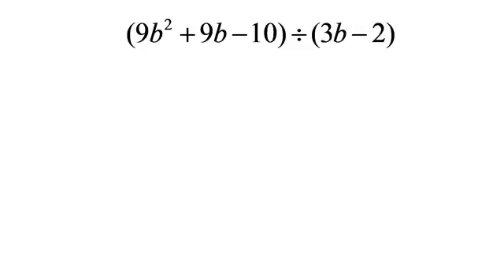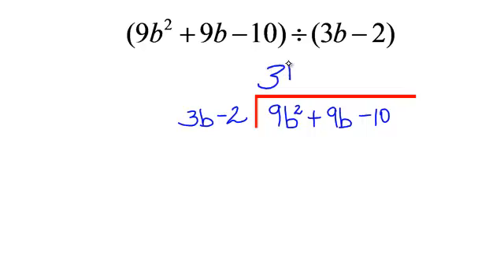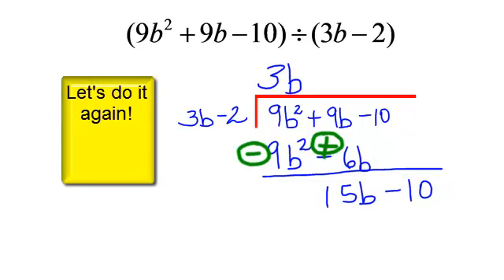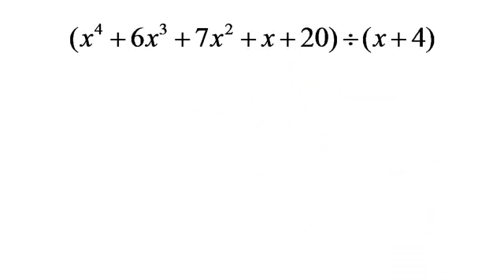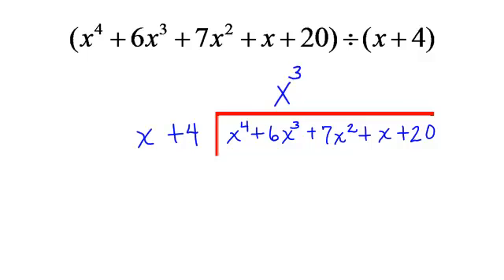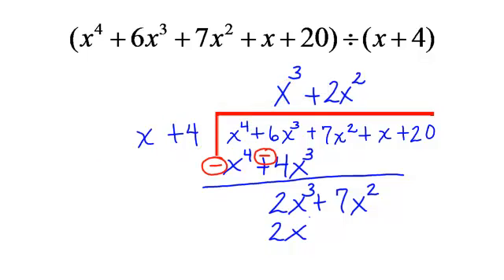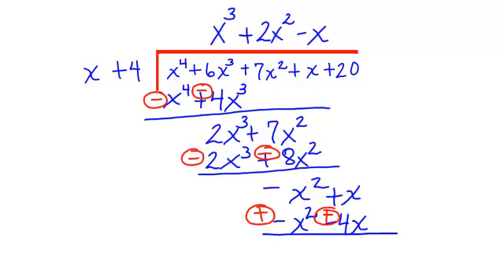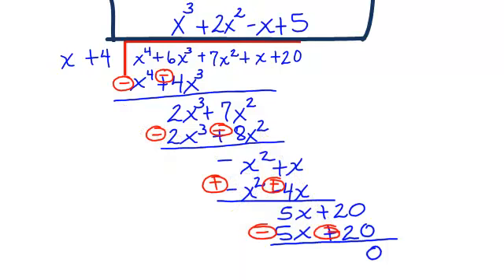long division with polynomials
this video solves division with polynomials using long division.